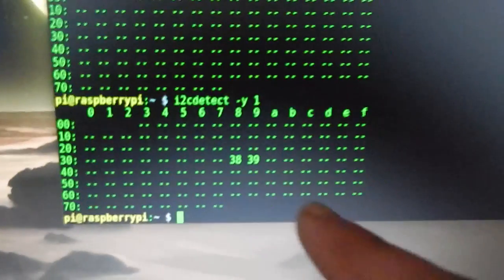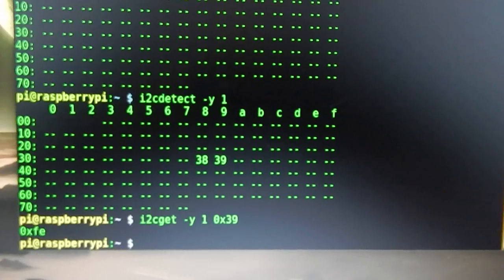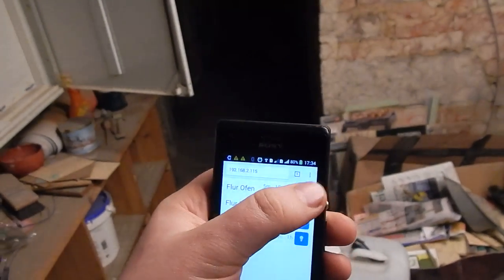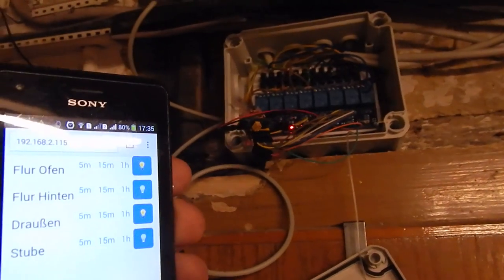Expanding Raspberry Pi I2C-Bus: Control Bell Button by Raspi in Dinrail Case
This time I add a second device to the I2C bus to control further things in the house. The GPIO expander controls the door bell button as well as a motion sensor. By using the I2C bus, I can use cheap GPIO expanders and only one Raspberry Pi instead of one Raspberry Pi per place I am using automation.